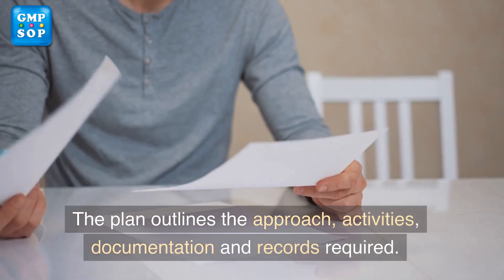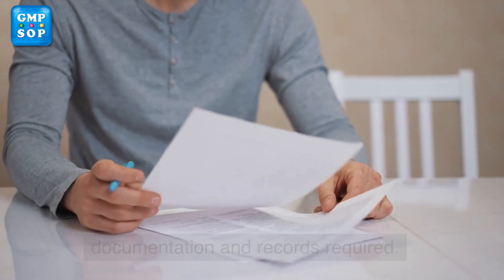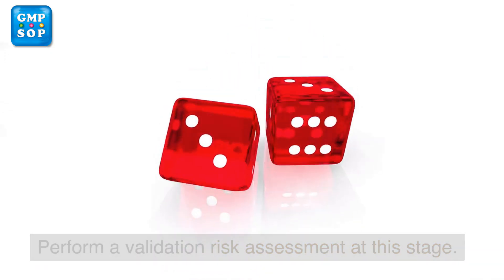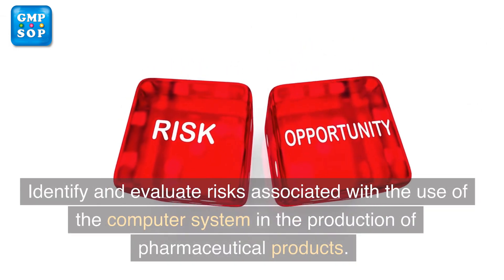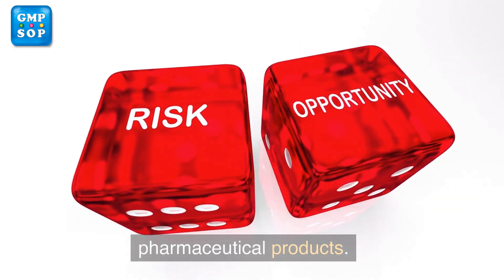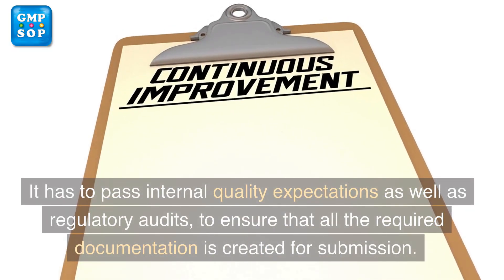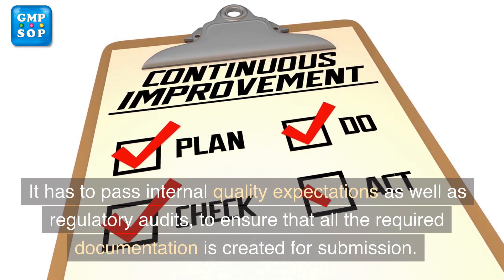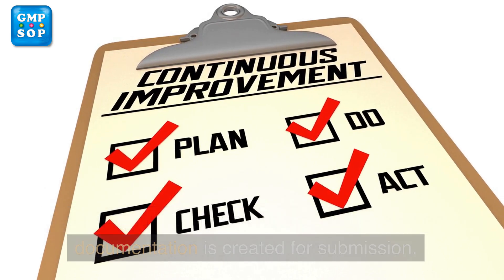Computer system validation in pharmaceutical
📌 What is Computer System Validation (CSV) in GMP? | Essential Guide

Computer System Validation (CSV) is critical to GMP compliance in the pharmaceutical industry, ensuring that computerized systems consistently produce reliable and accurate results.

Regulatory agencies like the FDA, EMA, and MHRA require companies to validate their computer systems to ensure patient safety, product quality, and data integrity in the pharmaceutical, biotech, and medical device industries.

This video explains the fundamentals of computer system validation (CSV) and its role in regulatory compliance.

Whether new to CSV or looking to refine your validation processes, this guide will provide valuable insights.

💡 Watch to Learn:
✔️ What is Computer System Validation (CSV)?
✔️ Why CSV is essential in GMP-regulated industries
✔️ Key regulatory requirements (FDA 21 CFR Part 11, EU Annex 11)
✔️ CSV process steps: Planning, Testing, Validation & Maintenance
✔️ Common challenges and best practices in CSV
✔️ How to ensure data integrity in validated systems

Join us as we uncover the steps in computer systems validation typically practiced in the pharmaceutical industry, from planning and risk assessment to performance qualification and documentation.

This multi-step process ensures the reliability and consistency of the computer systems used to produce pharmaceutical products.

So, next time you take your medicine, you can rest assured that it was manufactured in an environment assisted by properly validated computer systems.

If you have any questions or feedback and would like to learn more, please visit our

💬 Have questions about CSV? Drop them in the comments!